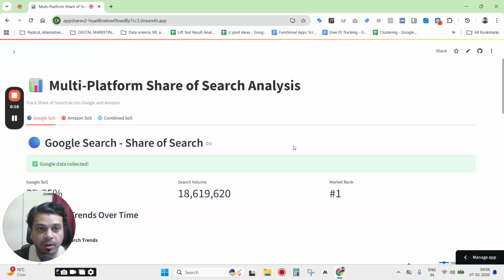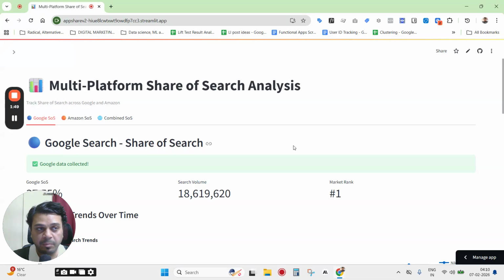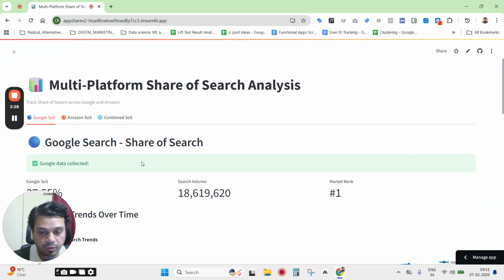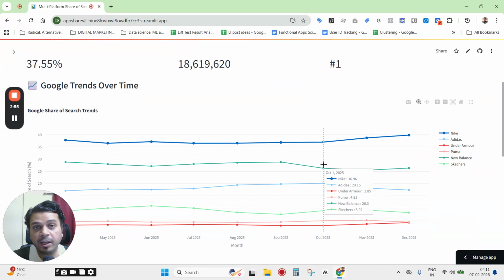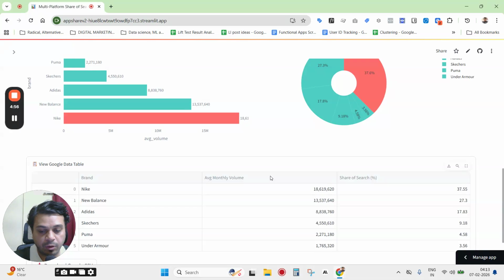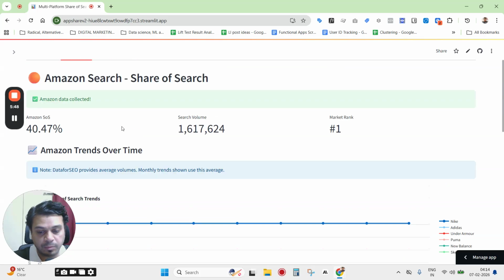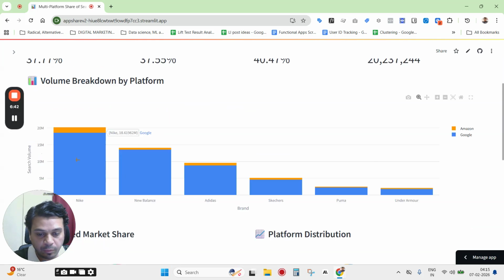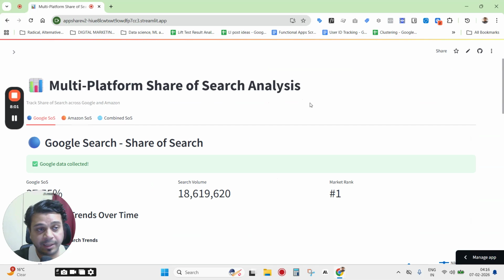Multi-Platform Share of Search App (SoS) | Google Ads Keywords Planner + Amazon Bulk Search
This is an upgrade to V2 of the Share of Search tool that I had launched about a week back. After receiving a lot of positive response about the app, I decided to incorporate a common and recurring demand - that of incorporating Amazon as well.
This will help achieve a more holistic understanding of brand saliency or mental availability in comparison to competitor brands in that respective category. Econometrics researchers like Les Binet had found out that SoS is a very good proxy metric for Share of Market (SoM), as it is not only correlated with it but also a leading indicator for SoM.
Because while Google captures broader demand including early stage or upper funnel searches, Amazon also captures bottom of the funnel or close-to-purchase searches, with highly transaction intent.
The app provides individual platform-wise share of searches along with a combined share of search metric.

Relevant Links:
Les Binet's Original Research: